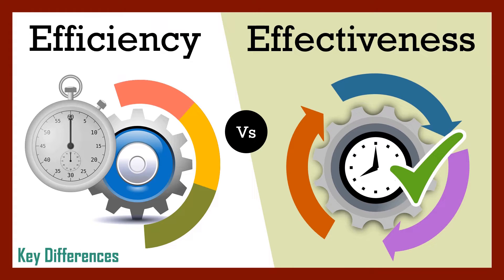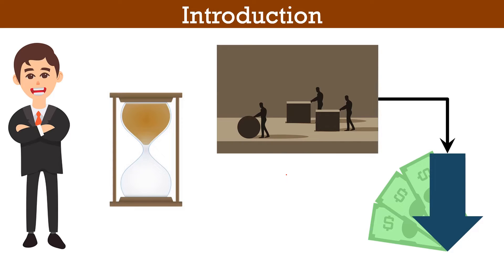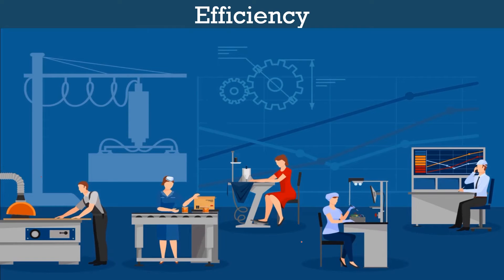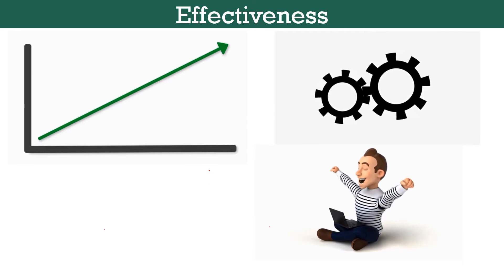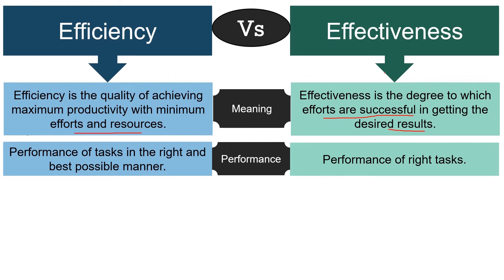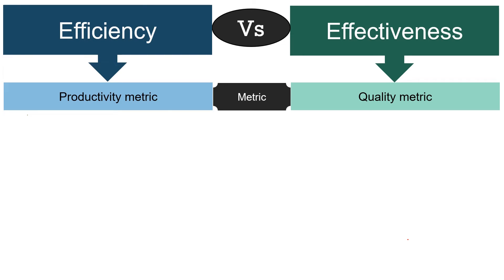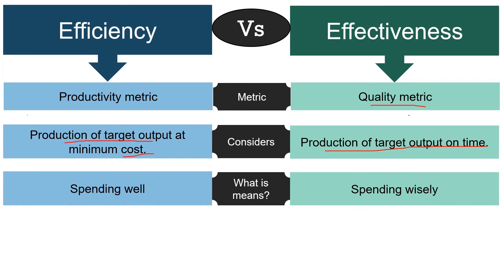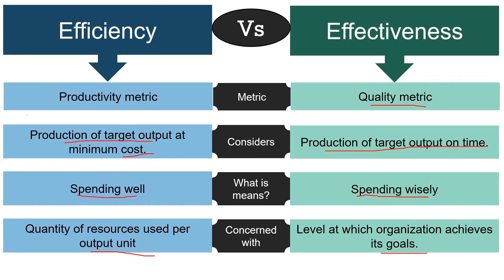Efficiency vs Effectiveness: What's the Difference?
In this video, we have explained the difference between efficiency and effectiveness. The video starts with discussing the concept of efficiency and effectiveness in management. After that, we have discussed the meaning of efficiency and effectiveness.

At the end of this video, we have explained the difference between efficiency and effectiveness using comparison chart.